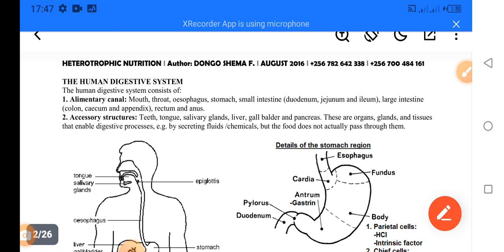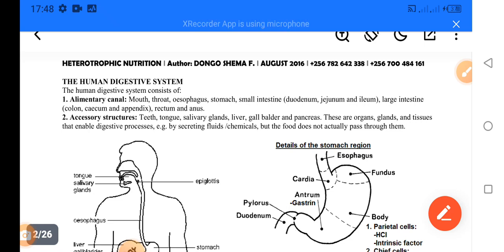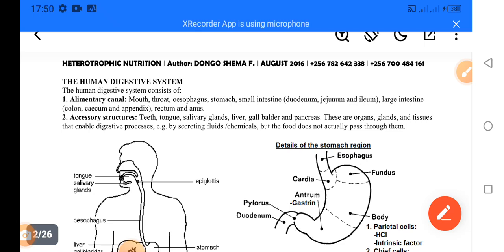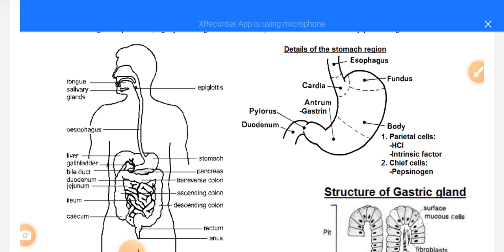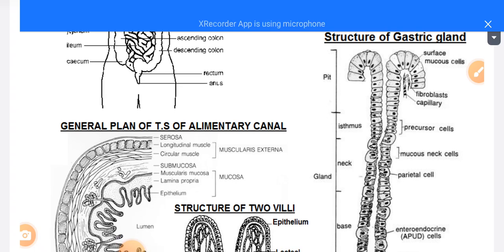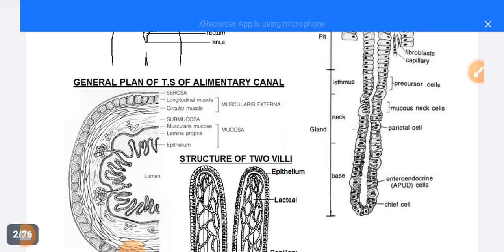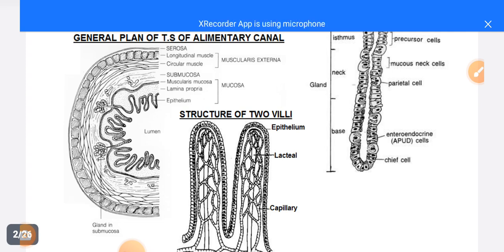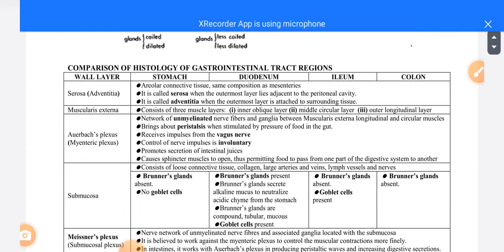The Human Digestive system biology made easy